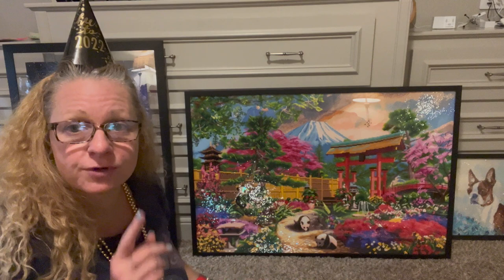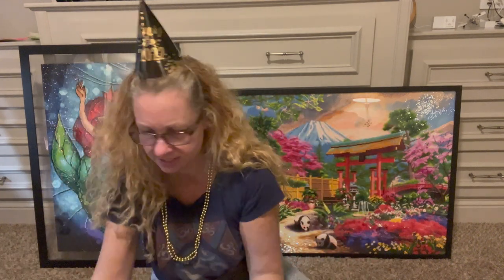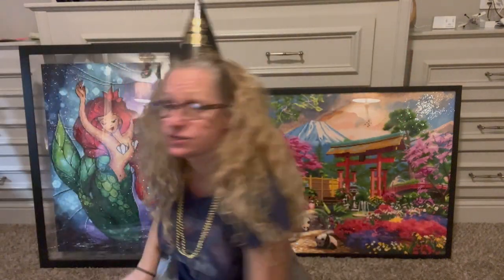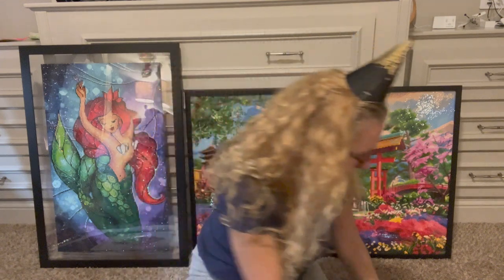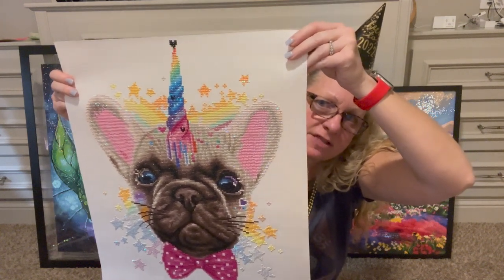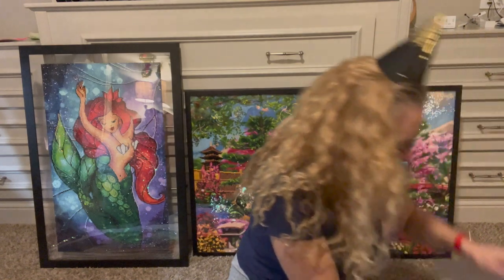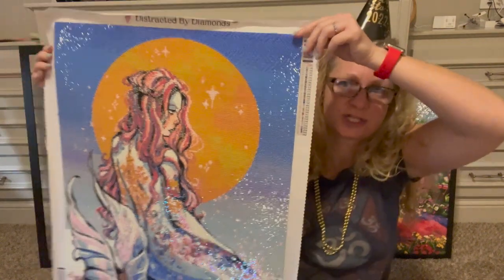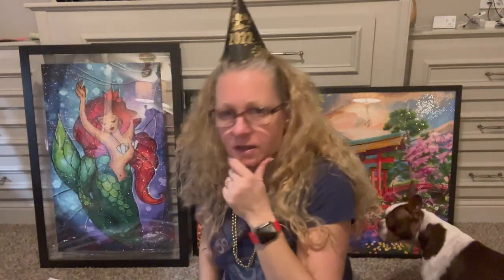2021 Year in Review || 21 Completed Diamond Paintings!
Hello all,

What a year it's been! Looking forward to the future.

Hugs,
Shay ❤️

❤️Favorite things❤️

Magnetic Desk Pad from IKEA

Drill Vacuum

Release Papers